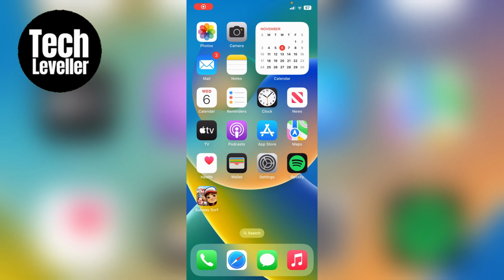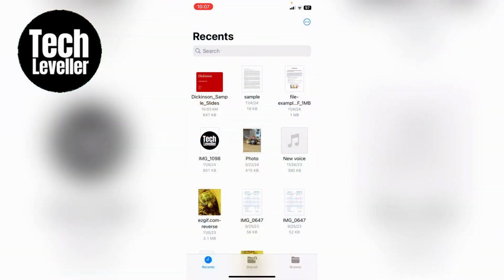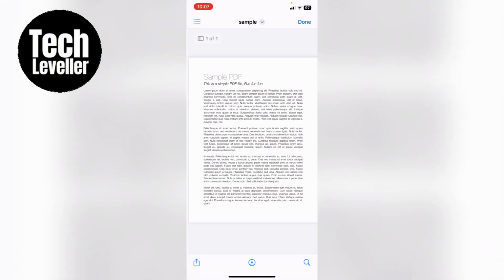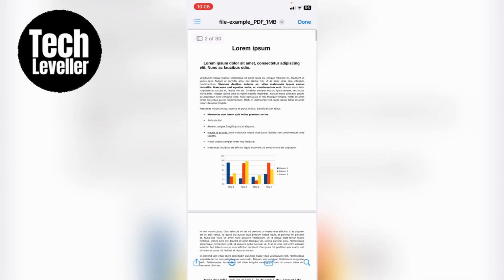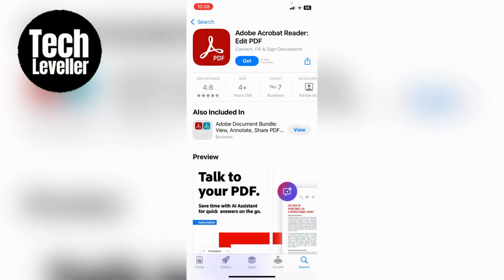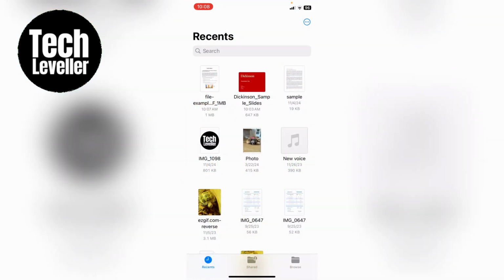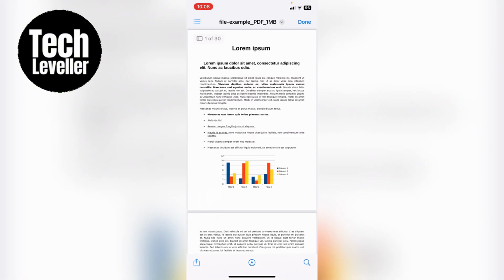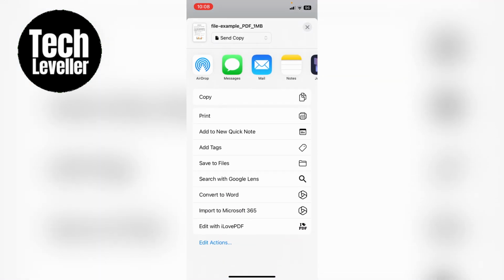How To Change Default PDF Viewer In iPhone (Quick & Easy)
In today's quick PDF guide video I'm going to show you How To Change Default PDF Viewer In iPhone (Quick & Easy).